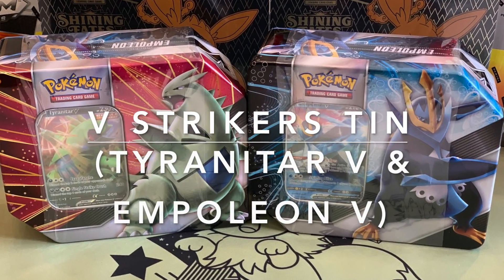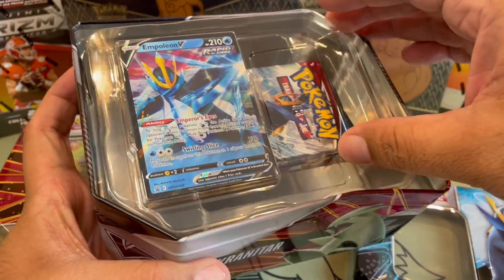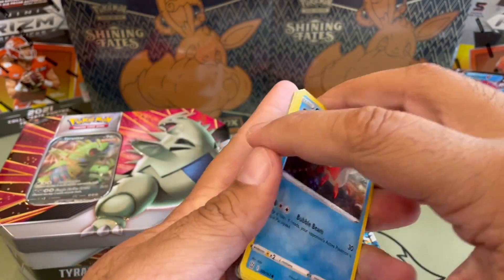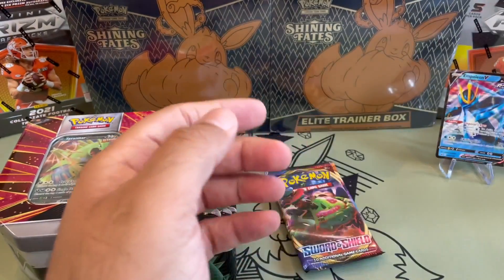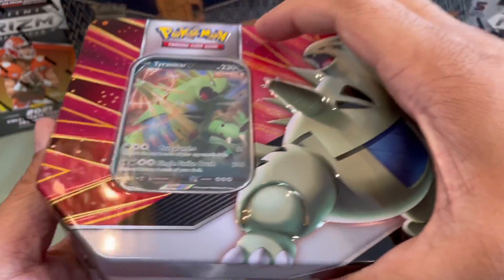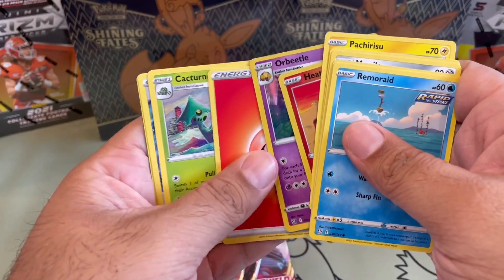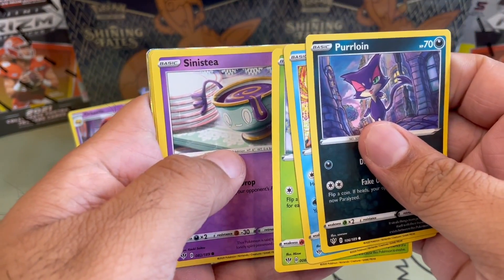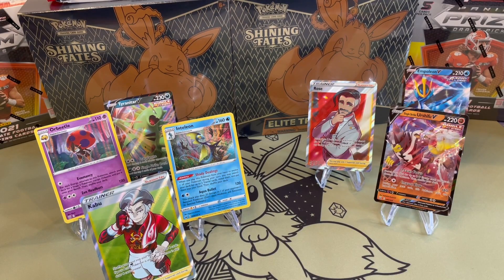Pokemon TCG: V Strikers Tin (Tyranitar V & Empoleon V)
Opening and reviewing of Pokemon TCG: V Strikers Tin (Tyranitar V & Empoleon V).